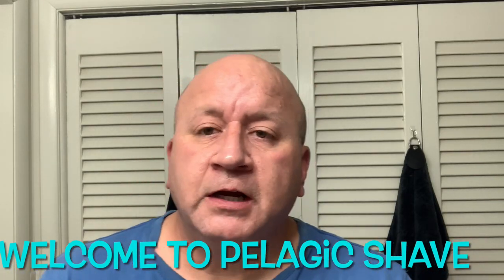345Soap co Shipwreck, Blackland Blackbird titanium, Leonidam